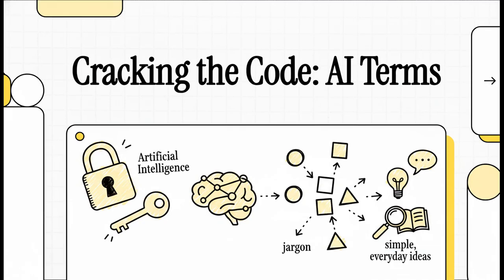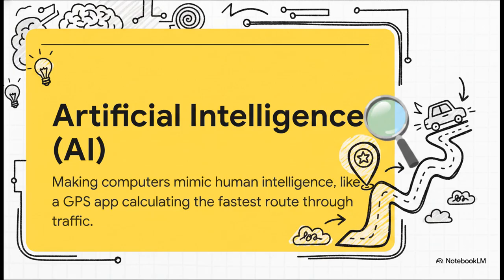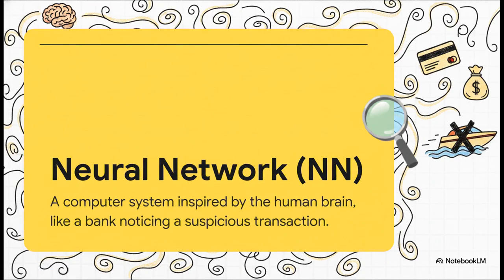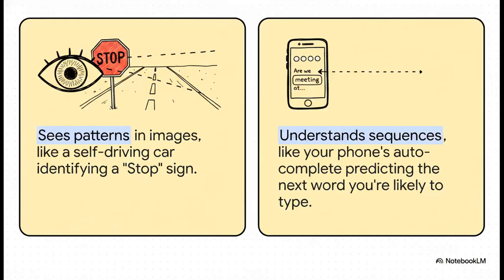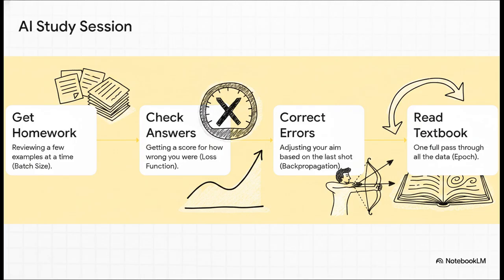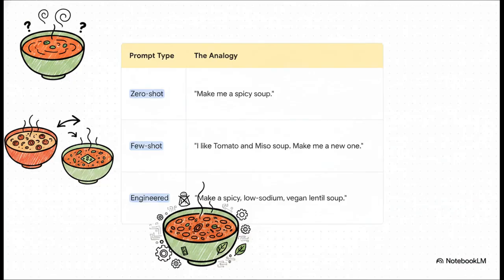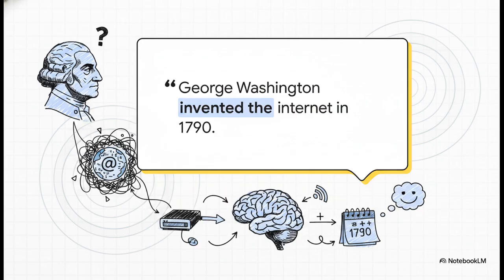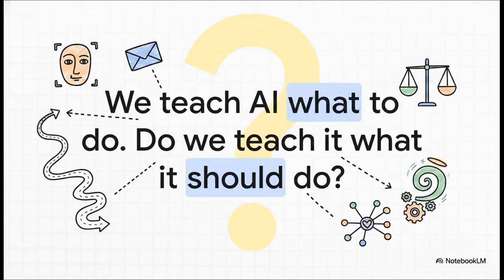AI Terminology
AI terminology short tour